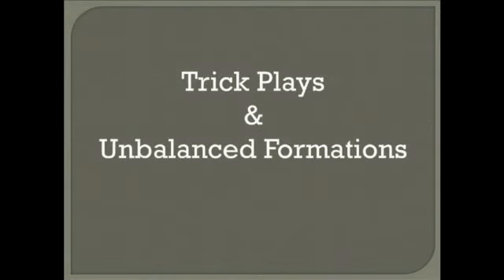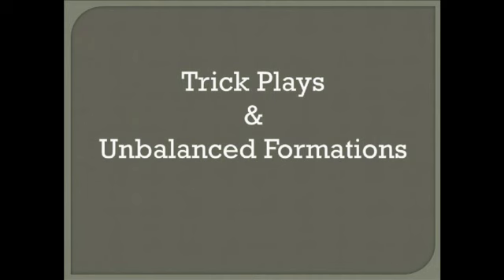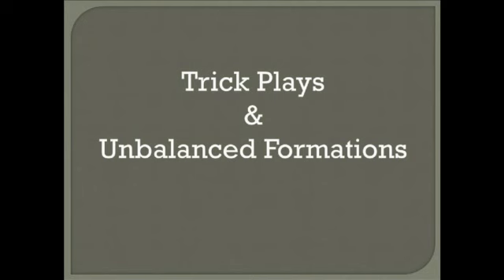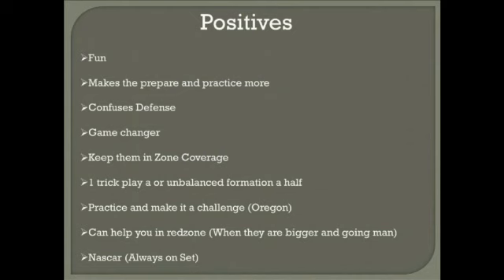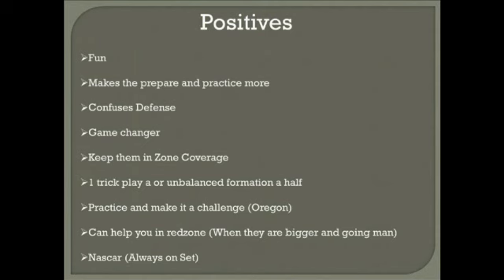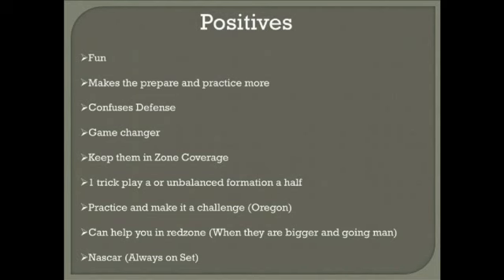Trick Plays and Unbalanced Formations Clinic - Preview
to view the clinic in its entirety.